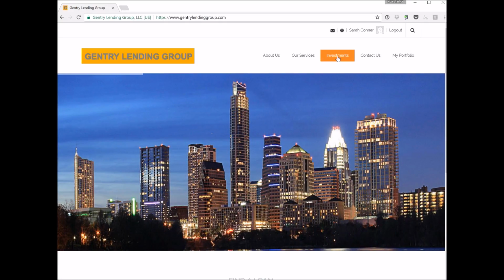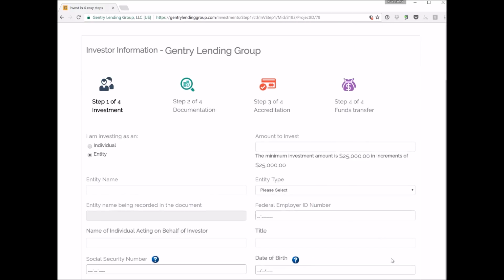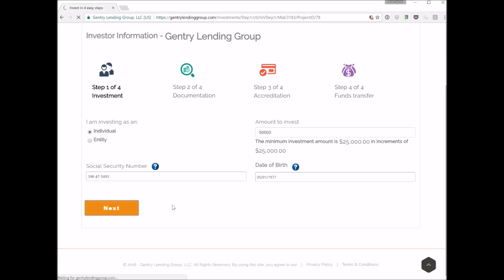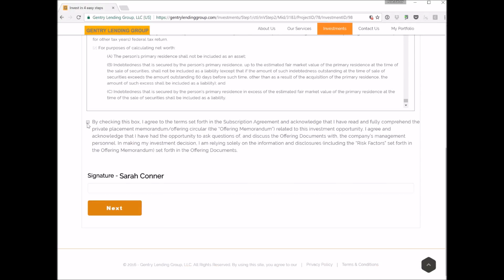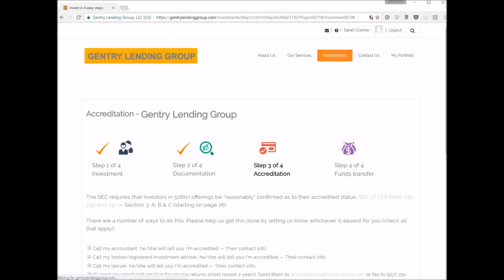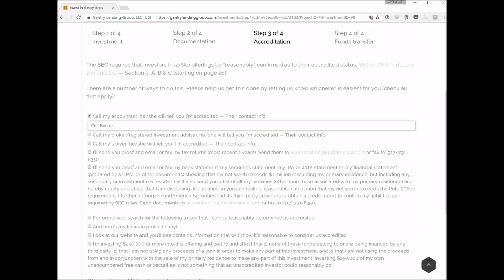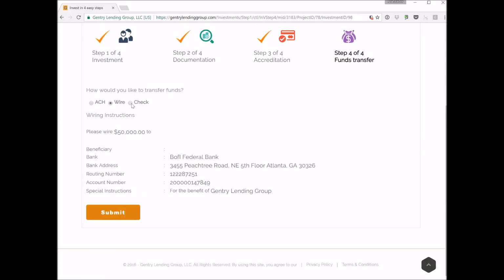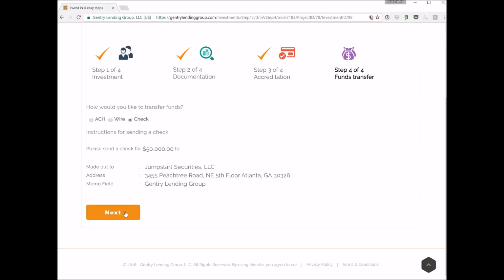Gentry Lending Investment Video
Follow along these short steps to make your investment into the Gentry Lending Debt Fund.